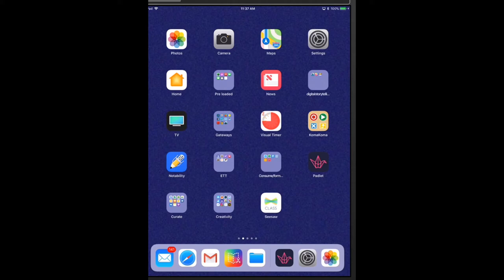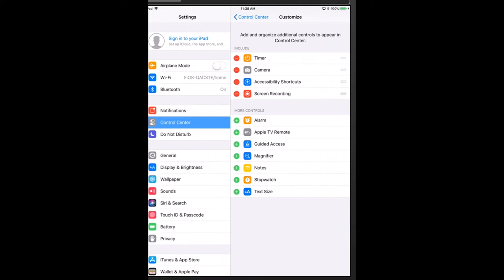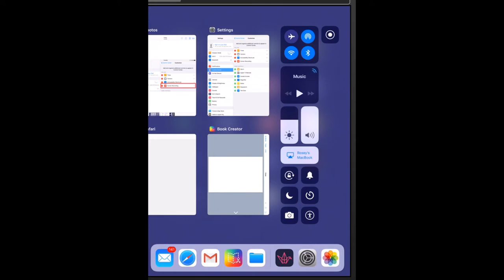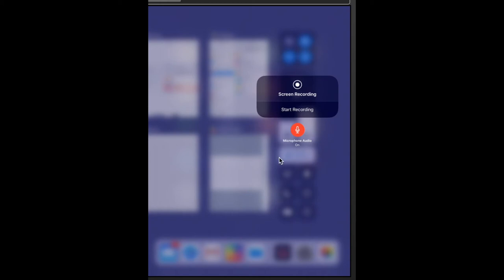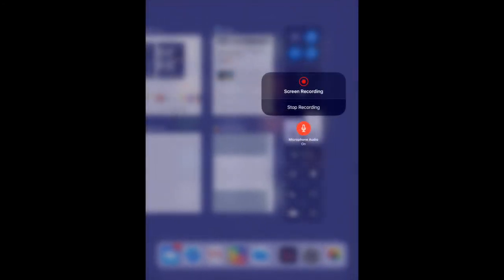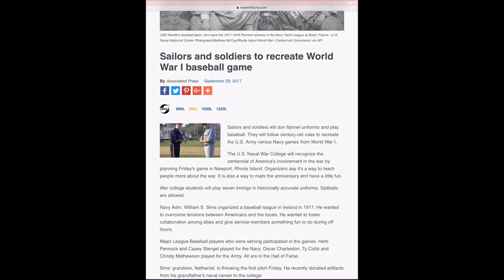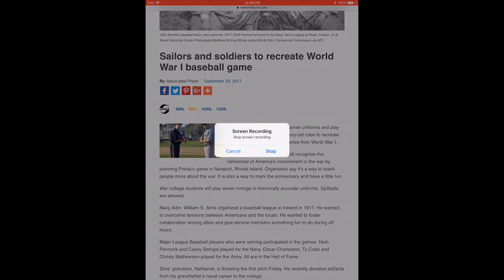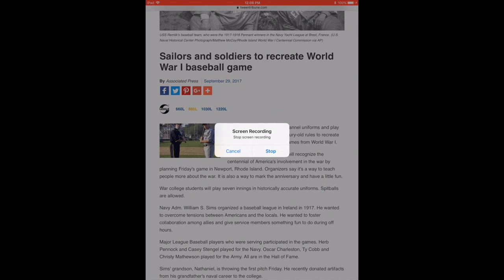iOS11 Screen Recording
In this short video, Rosey McQuillan demonstrates the fun new way to screen record on your iPad!